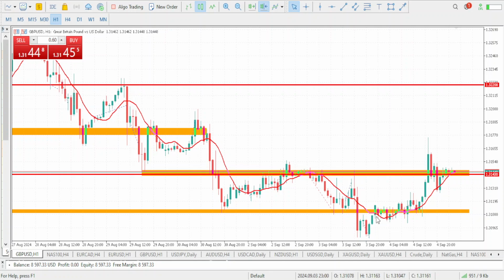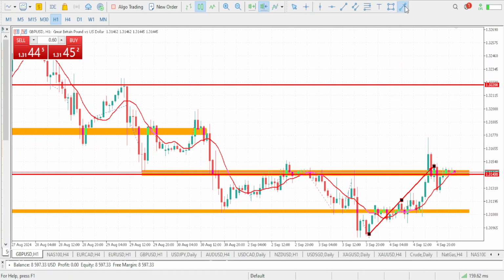GBPUSD Analysis Today | SEPTEMBER 05 2024 | GBPUSD Forecast | GBP/USD Technical Analysis